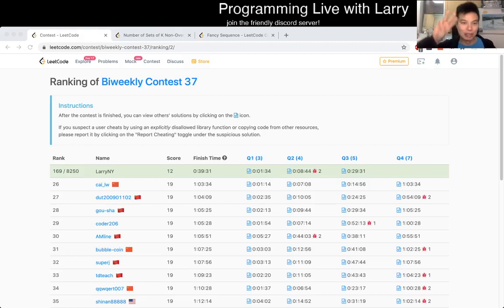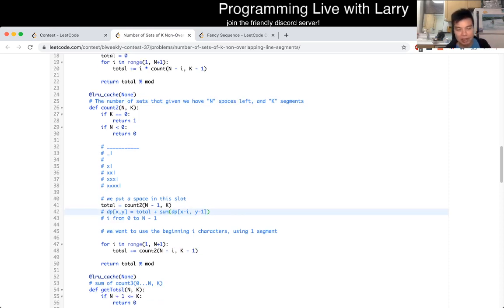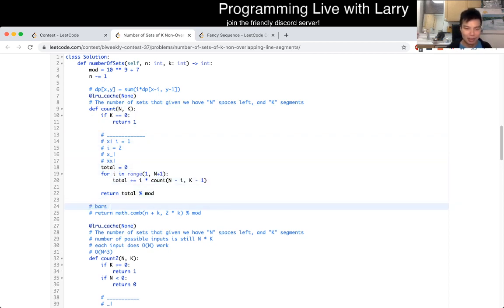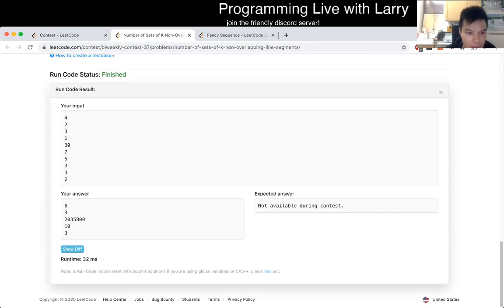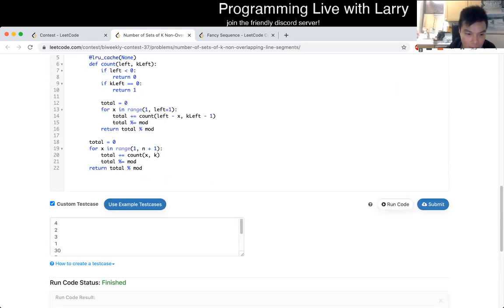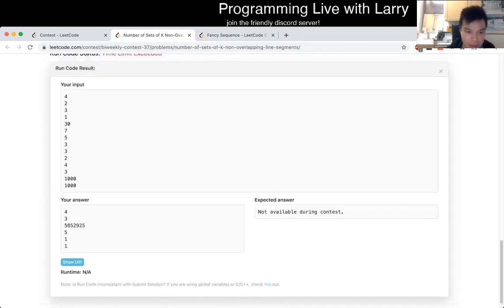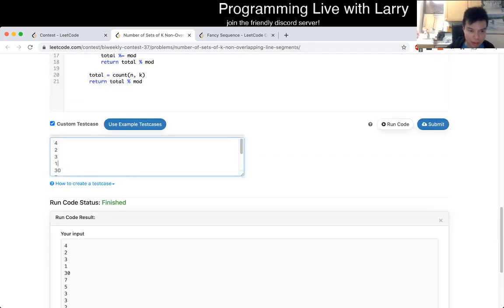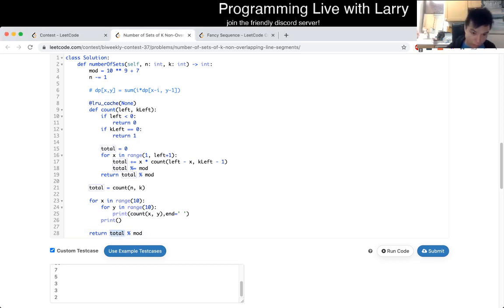1621. Number of Sets of K Non-Overlapping Line Segments (Leetcode Medium)